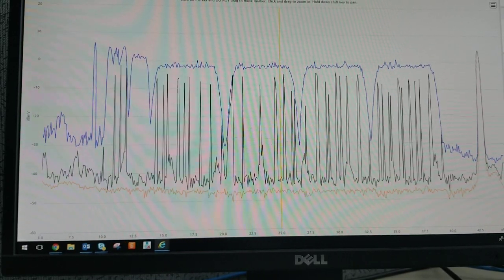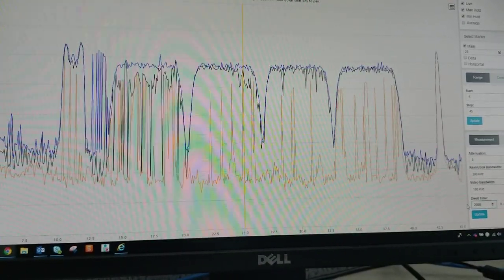CPD or Impulse? Upstream interference on the CATV upstream.